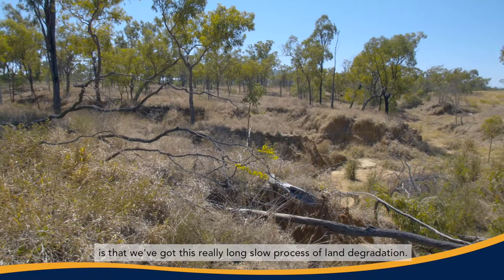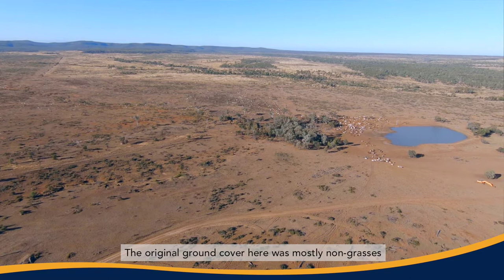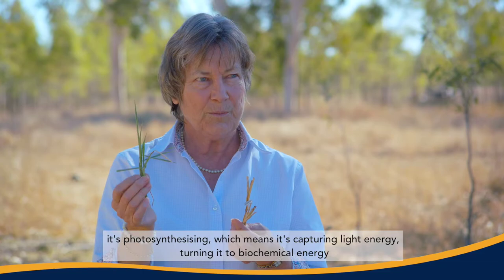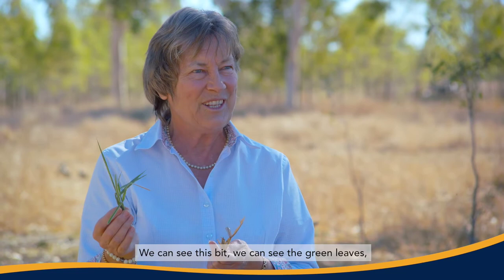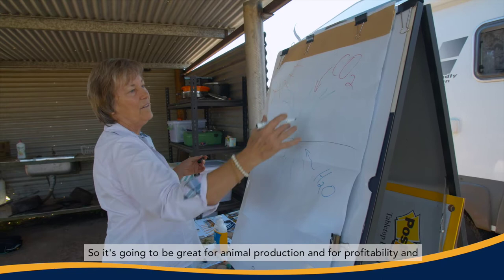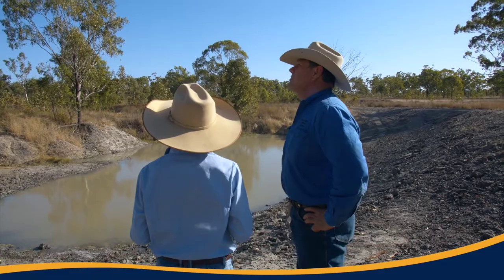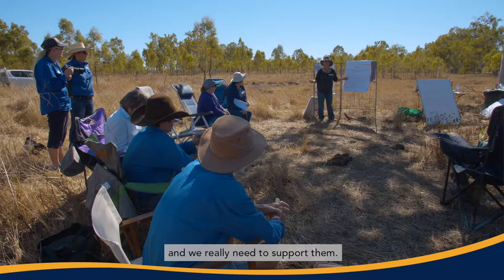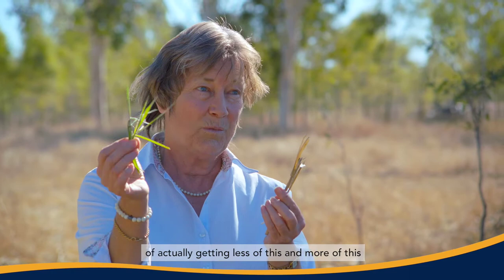Soil health the challenge for change with Dr Christine Jones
In this video, renowned soil specialist Dr Christine Jones (Amazing Carbon) shares her views about the causes of soil erosion, the importance of green matter in improving soil health, and how landholders are coming up with the answers to achieve better long-term land condition.
She was speaking after having delivered a series of workshops for graziers as part of Landholders Driving Change, a Burdekin Major Integrated Project funded by the Queensland Environment Department Reef Water Quality Program.
Plants nurture a whole world of creatures in the soil, that in return feed and protect the plants. This diverse community of living organisms keeps the soil healthy and fertile. This vast world constitutes soil biodiversity and determines the main biogeochemical processes that make life possible on Earth.